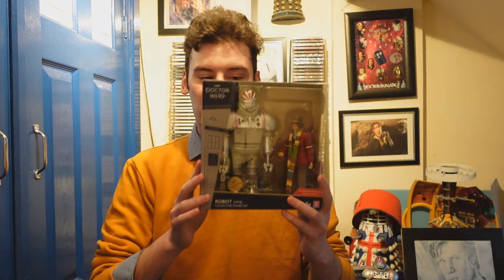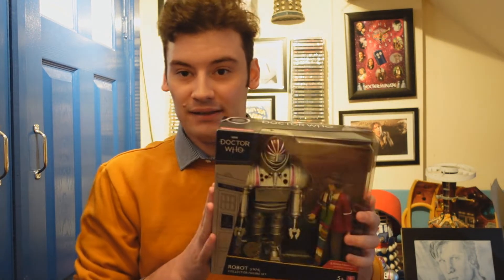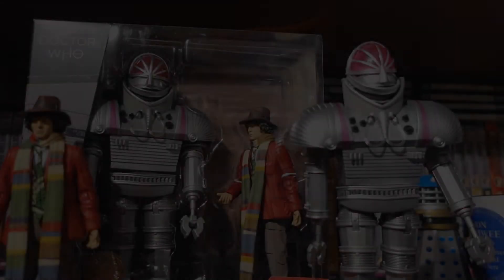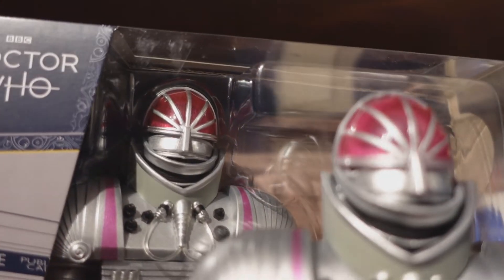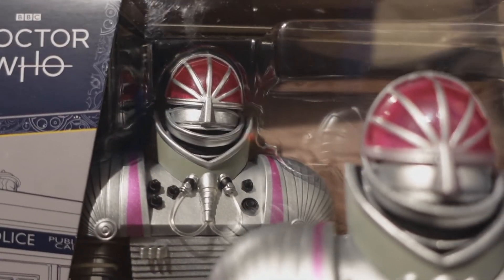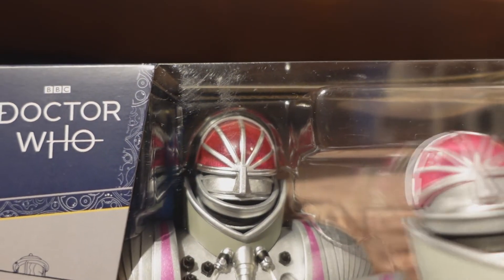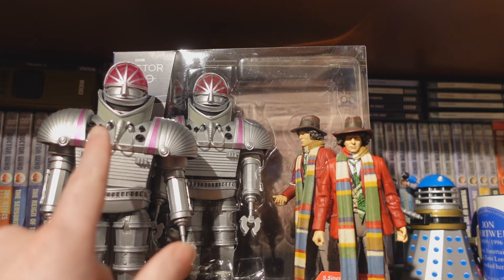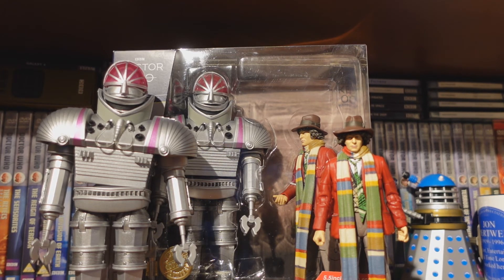Doctor Who Robot Set B&M Variant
Hello and welcome to a quick little video talking about a minor Variant in the  new Doctor Who B&M Set